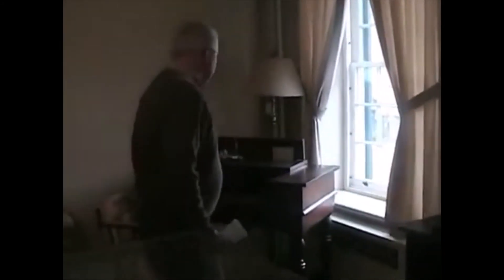From the Shippensburg Historical Society Video Archives